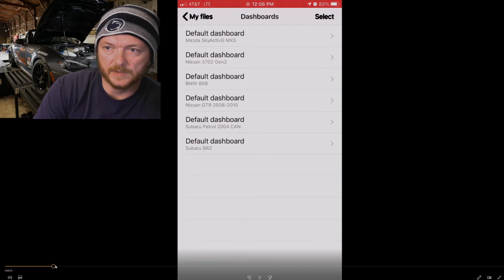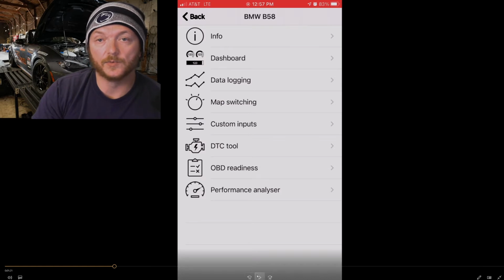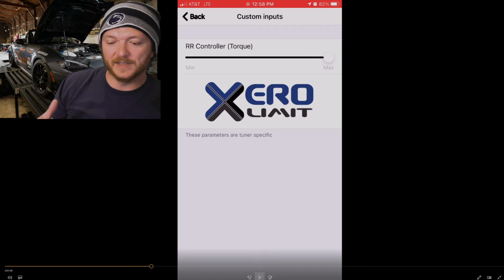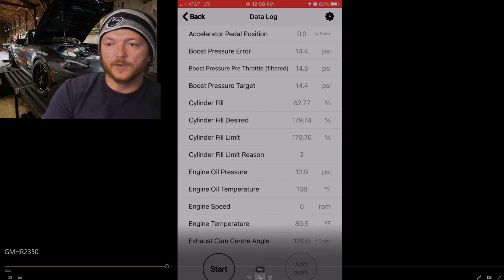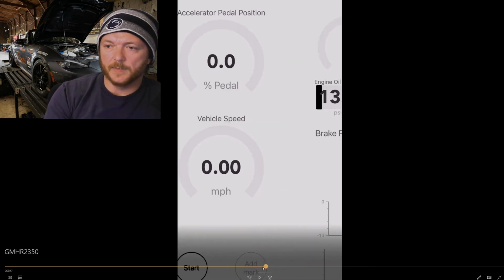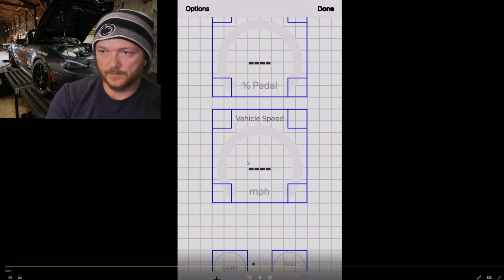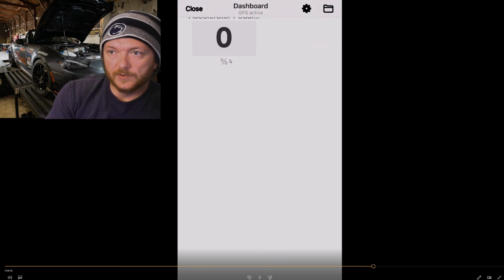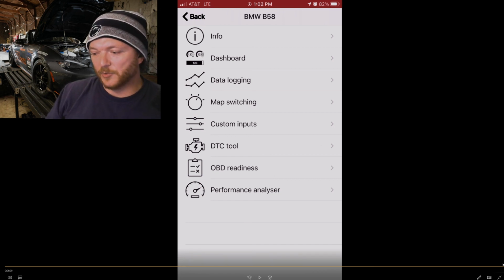EcuTek ECU Connect - Bluetooth Dashboards - A90/A91/2020/2021 Supra - Custom Controls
Now that RaceROM is officially out (and patched!) we're going to walk you through how to set up custom dashboards and the ECU Connect app for the iPhone and Android devices. This is June build date MKV Supra that was unlocked and tuned via EcuTek/Xero Limit.

We not have tunes available for the 2020 and 2021 GR Supra.